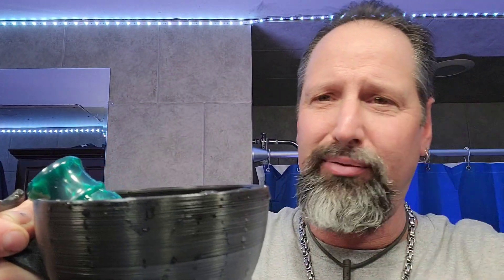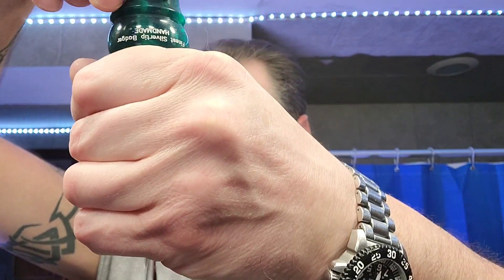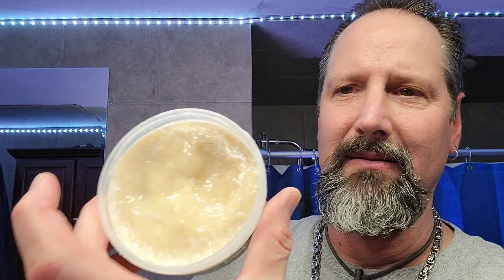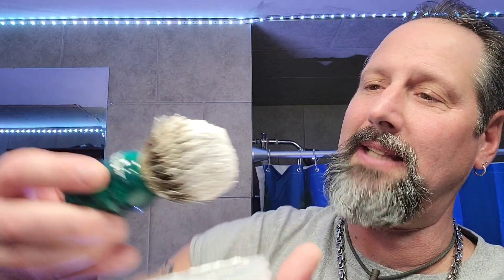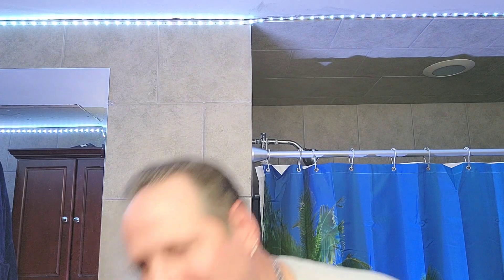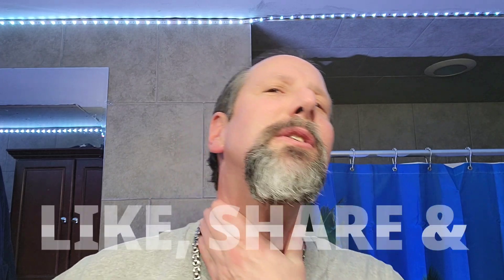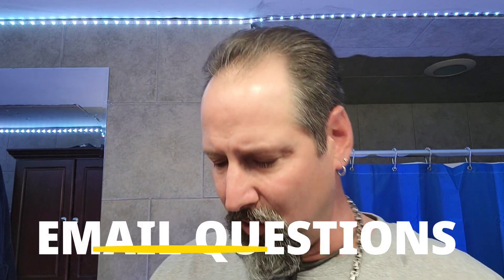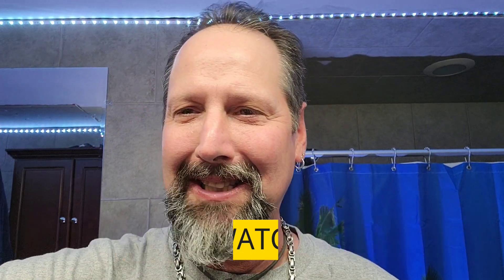** HOW I LATHER TO SHAVE **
How I face lather to shave !!